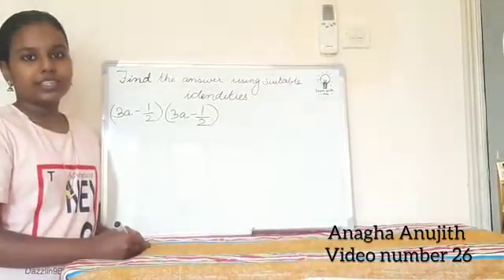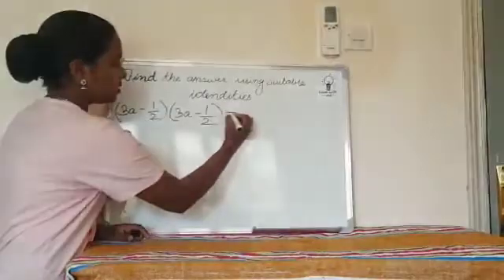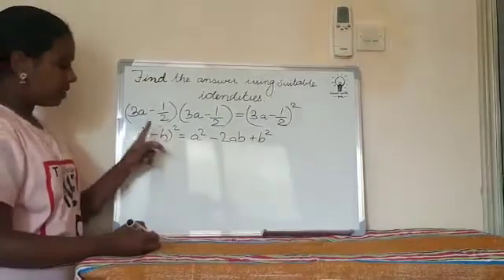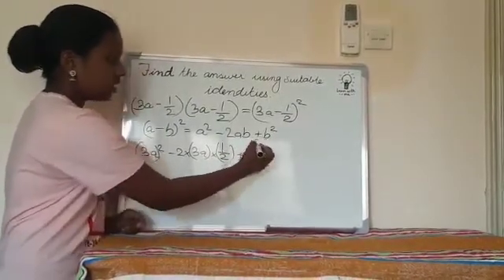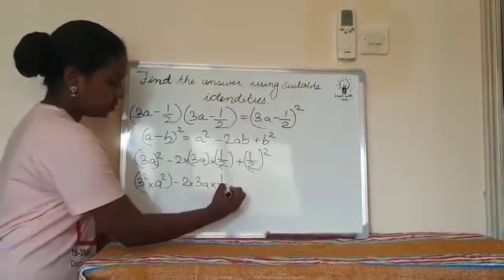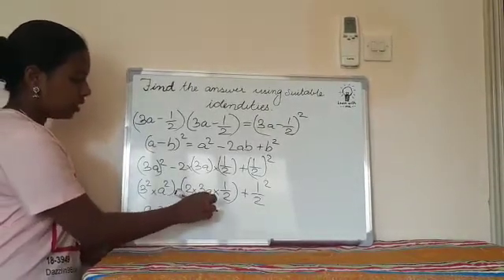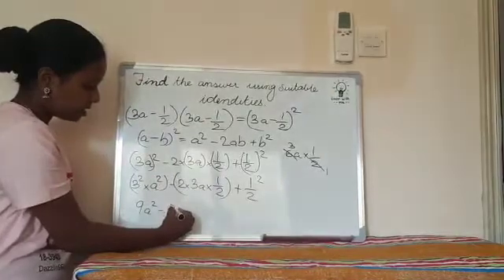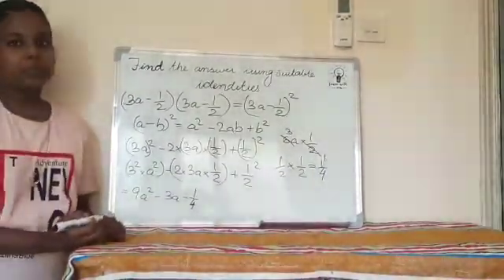(3a-1/2)(3a-1/2) | Find the answer using suitable identities | Anagha Anujith